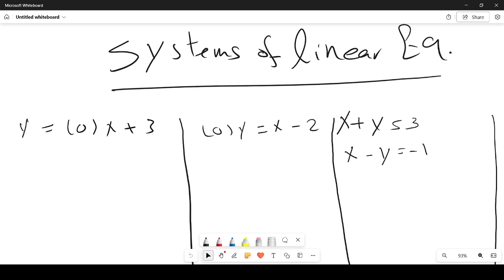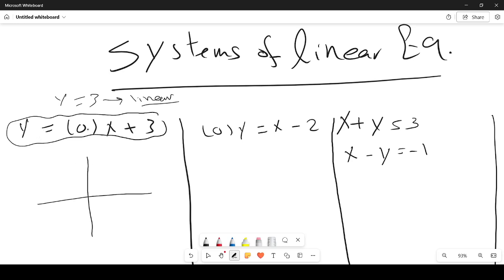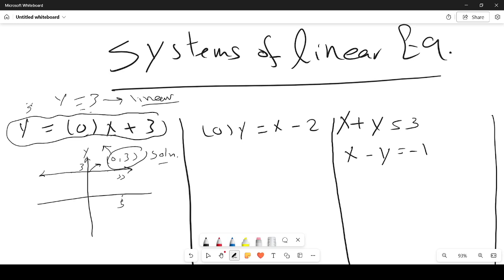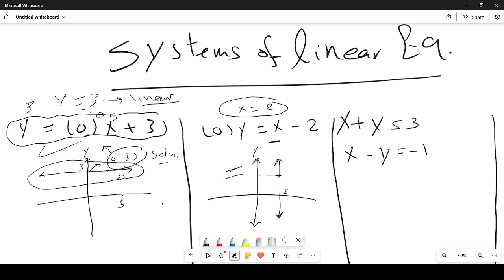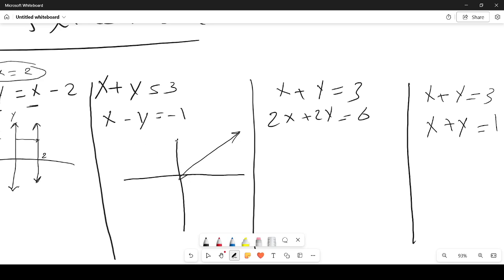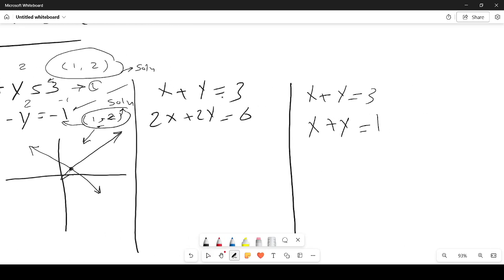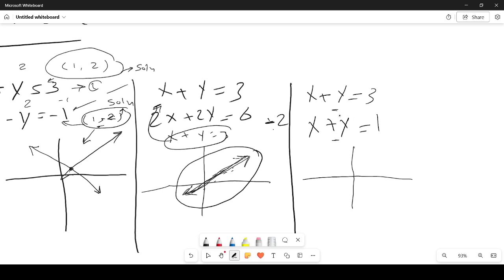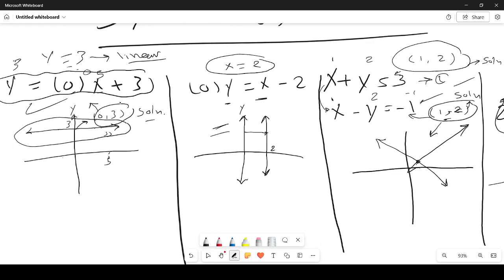Introduction to Systems of Linear Equations | Linear Algebra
This is an introduction to Systems of Linear Equations. We just took a quick overview of what a linear equation is and how it is represented graphically.

I just wanted to explain the very basics which might be intimidating a little bit but I wanted to make sure this is gonna be suitable for all levels.